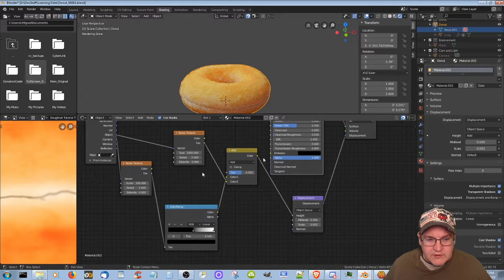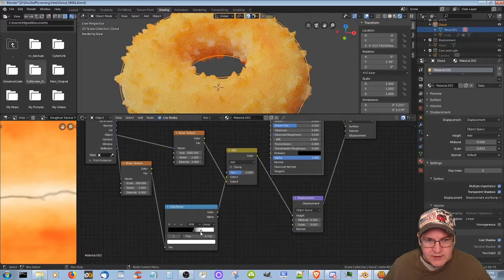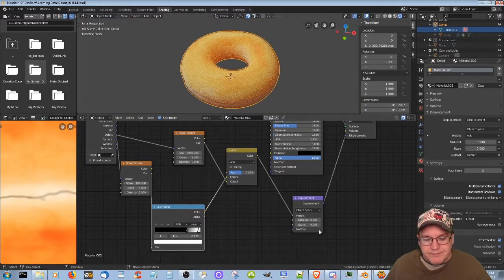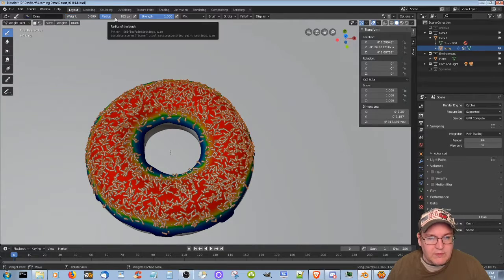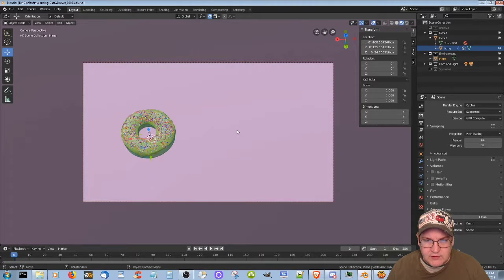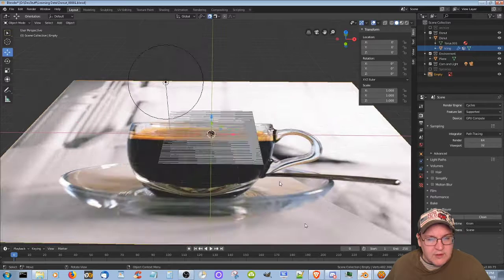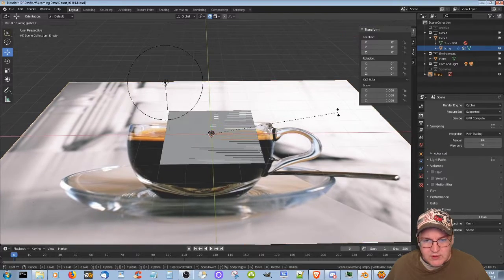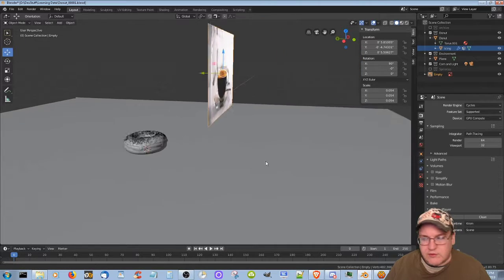Making a doughnut in Blender Part 7 - Enchanted Lands Devlog #588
Mostly just tweaked the doughnut to the final version.  Next time we'll be working on creating a cup-of-coffee to go with it.

I'm working using Blender Guru's Beginner tutorial that has been updated for Blender 2.8 -- you can find it